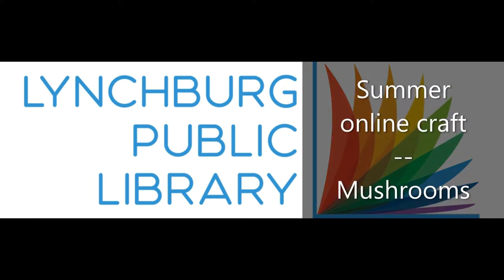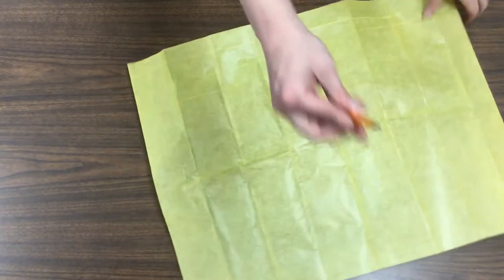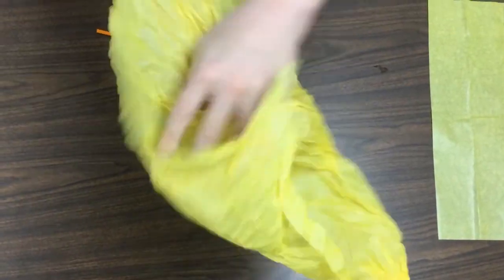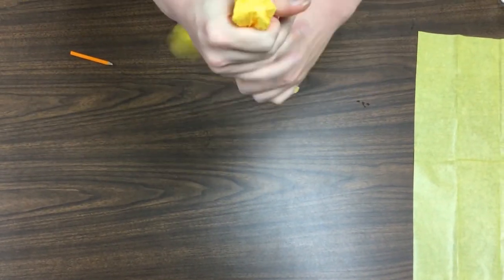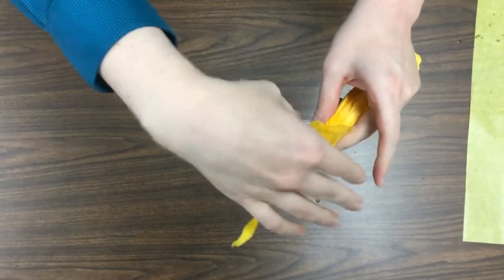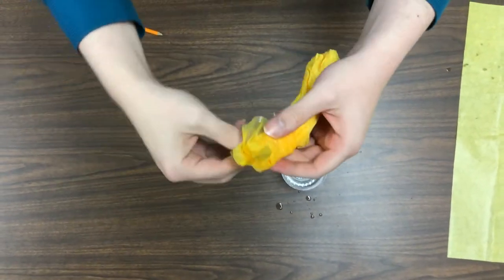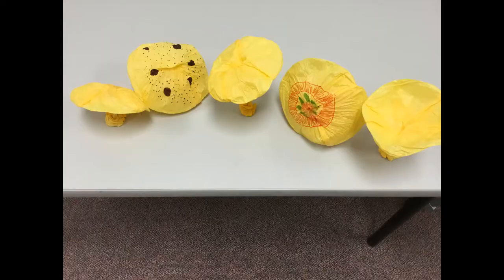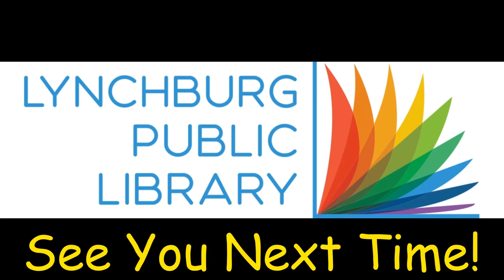Adult Craft Day Online: Origami Mushrooms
You can't come to us, so we're bringing the craft to you! Watch as Adult Services Librarian David demonstrates how to make adorable origami mushrooms out of tissue paper.